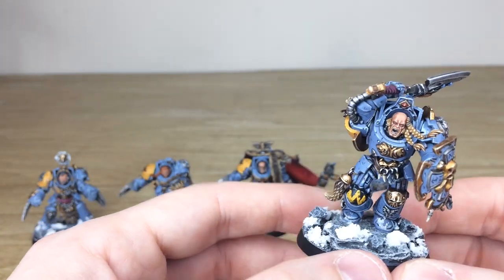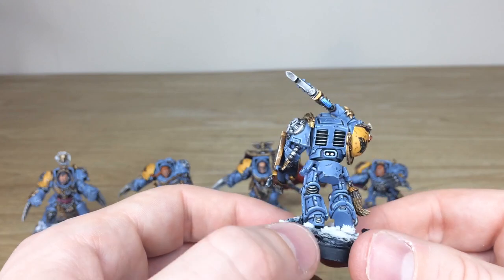PAINTING SHOWCASE Wolf Guard Space Wolves Space Marines Warhammer 40k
For our showcase today we have an awesome Space Wolves Space Marines squad of Wolf Guard to get our client started for Warhammer 40k 9th Edition, completed to our Gold painting tier across the models.

Let us know in the comments what your favourite Space Wolves or Space Marines models are - is it the new Ragnar Blackmane or do you prefer something else from the 40k range?

We are an extremely busy studio and we constantly have new projects to show you all, so join us as we upload our showcases on Monday, Wednesday and Friday every week.

Thanks for joining us and we'll see you on Monday!